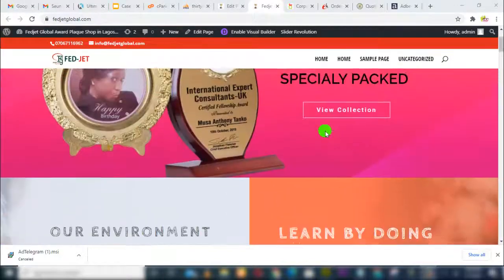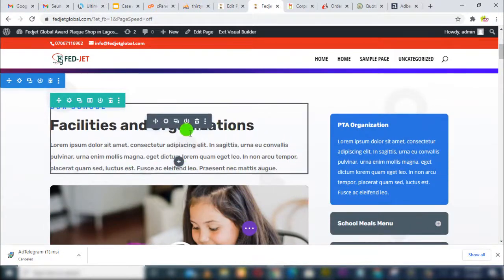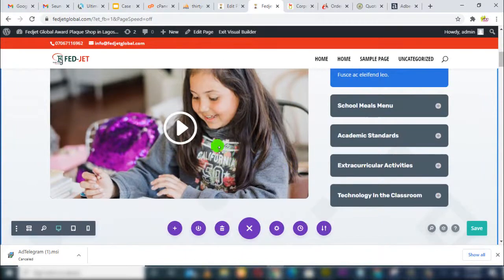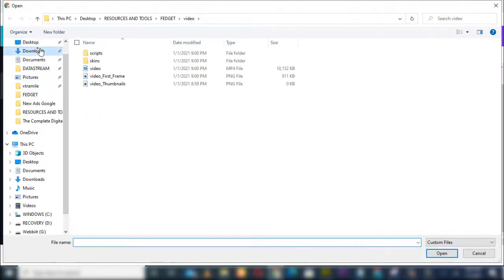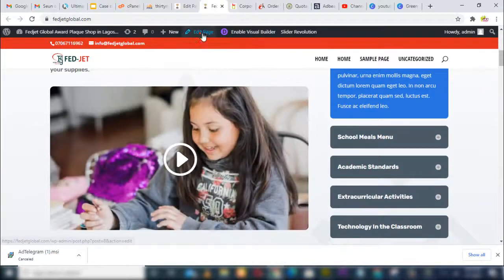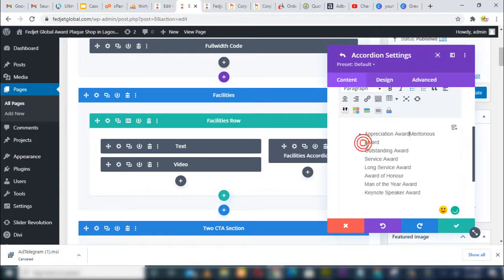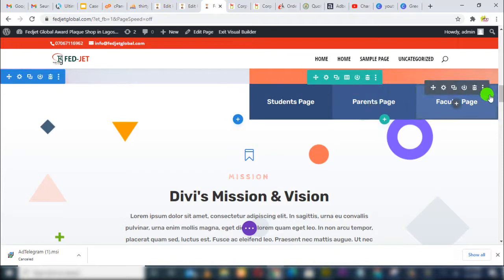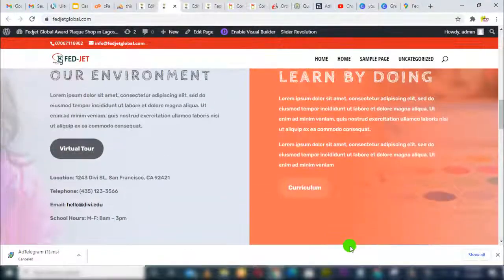10. Page Design 1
10.  Page Design 1